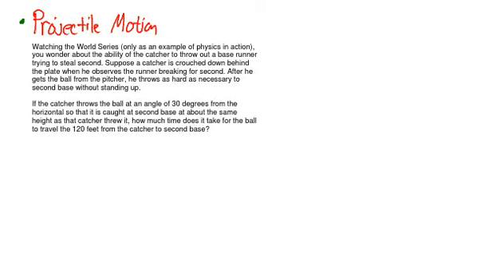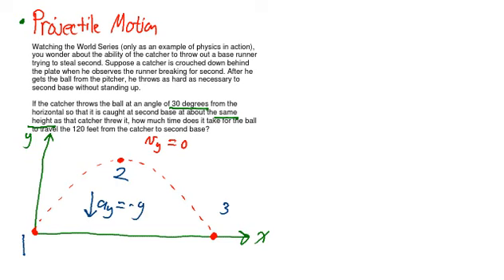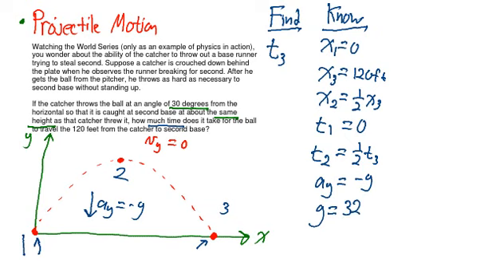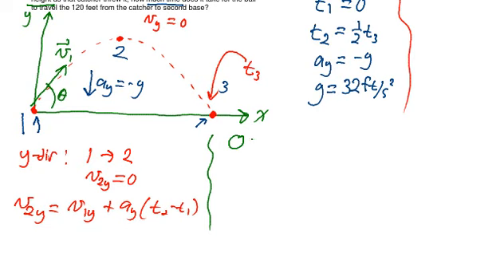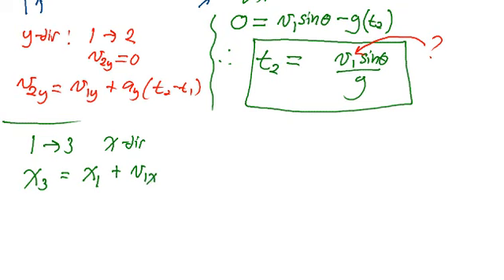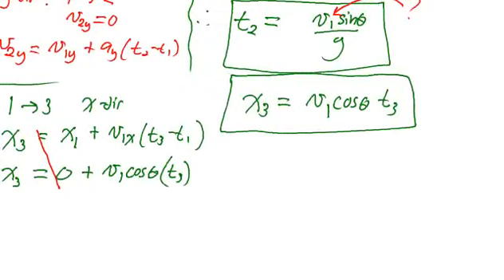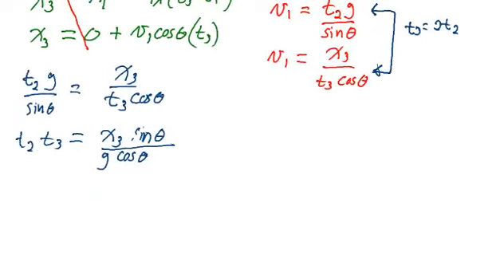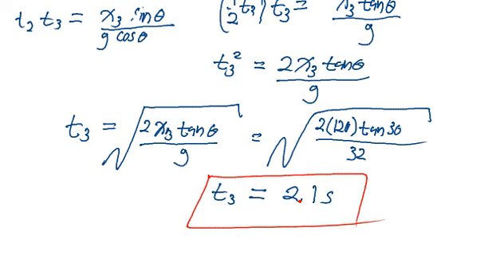Projectile Motion - Problem #1